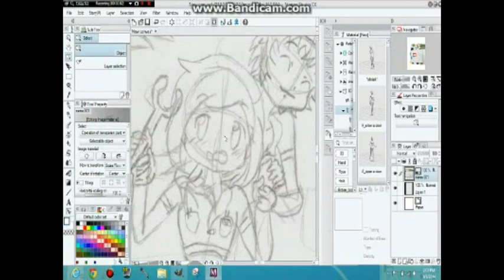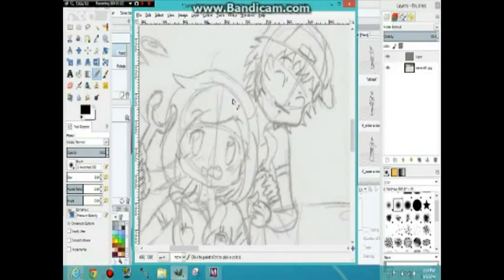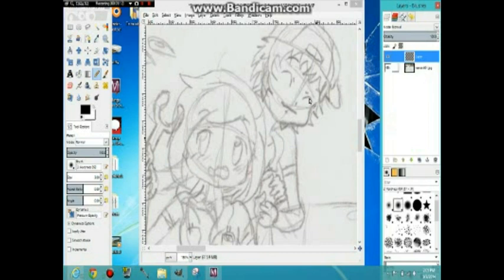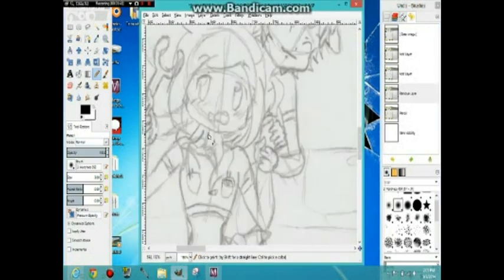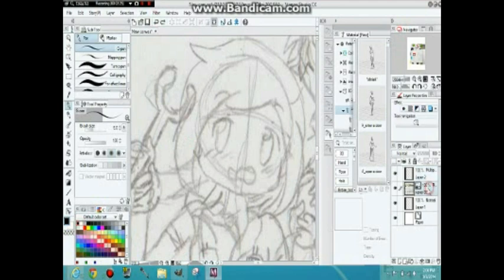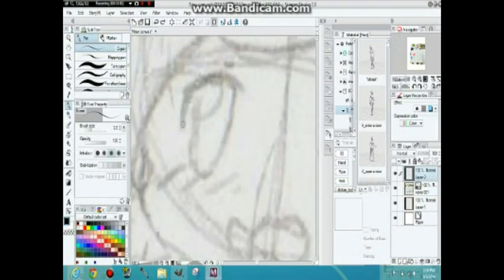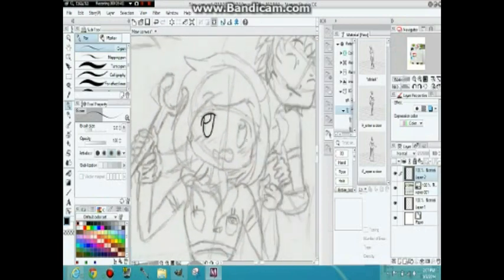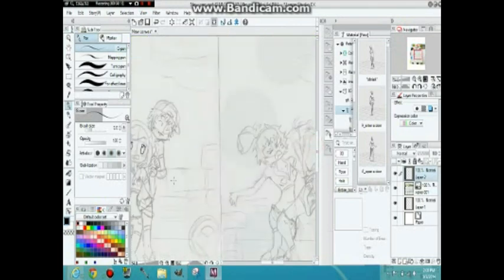Showing a little of me using Manga Studio and GIMP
Keep an eye out for this on my DA ~ :3
I don't own all content